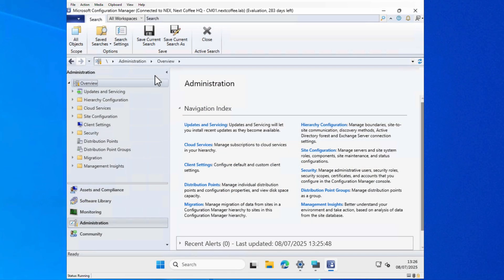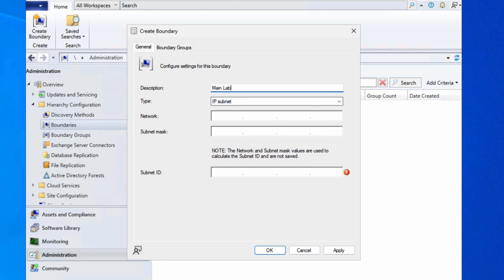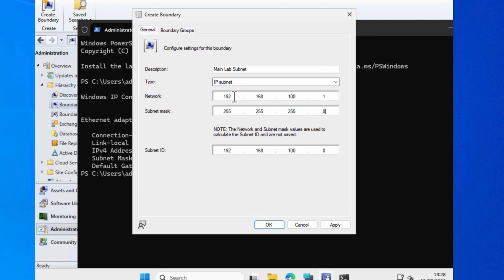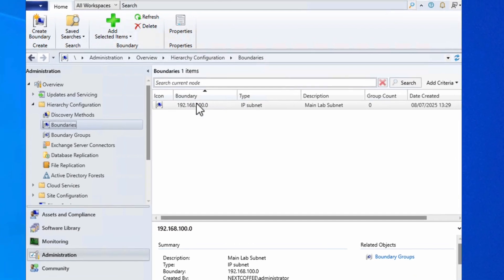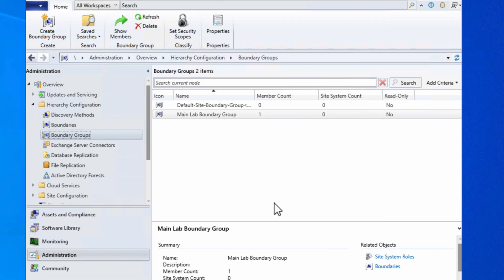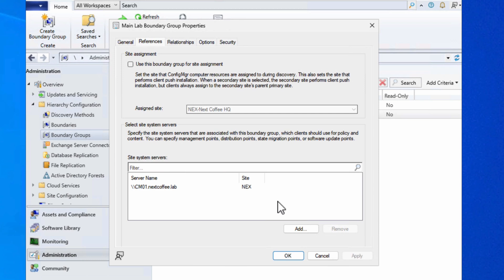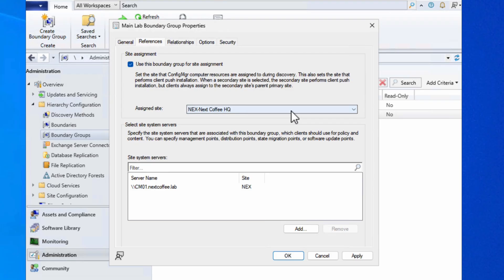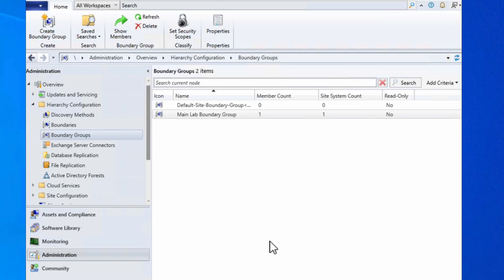SCCM Tutorial: Boundaries, Boundary Groups & Site Assignment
Config Manager 2503 (Configuration Manager 2503, SCCM 2503) basics: in this step-by-step tutorial we create a Config Manager boundary, then build a Config Manager boundary group, add site system servers, enable site assignment, talk relationships & fallback, and review options like peer downloads. If you’re new to Configuration Manager / SCCM, this ConfigMgr 2503 walkthrough shows exactly how boundaries and boundary groups work so clients can find content and policy from your site systems and distribution point.

In this video we cover: Config Manager 2503 boundary setup, SCCM boundary group creation, IP subnet boundary vs AD site vs IP range, selecting site system servers for content and policy, enabling site assignment for discovered clients, SCCM relationships and fallback, boundary group options (peer downloads / peer cache style), and security (who can change your boundary group). Repeating keywords for SEO: Config Manager 2503, Configuration Manager 2503, SCCM 2503, boundary, boundary group, site assignment, site system servers, distribution point, peer downloads, fallback relationships, ConfigMgr 2503 basics.

More Config Manager boundary, boundary group, site system server, site assignment and distribution point content coming soon

Chapters
00:00 Intro – what we’re setting up (Config Manager 2503)
00:20 Where boundaries & boundary groups live in the console
00:49 Create a boundary (IP subnet, AD site, IP range, VPN)
01:29 Find your subnet with ipconfig (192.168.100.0/24 example)
01:57 Subnet ID auto-calculation explained
03:01 Boundary groups overview (default vs custom)
03:12 Create a new boundary group & add the boundary
03:42 Why site system count is 0 (until you add servers)
04:06 Add site system servers for content and policy
04:34 Enable site assignment (single-site guidance)
05:29 Relationships & fallback between boundary groups
05:45 Options: allow peer downloads in the boundary group
05:57 Security tab: who can edit this boundary group
06:17 Wrap-up & next step: check your distribution point